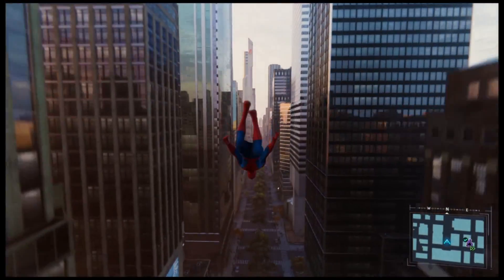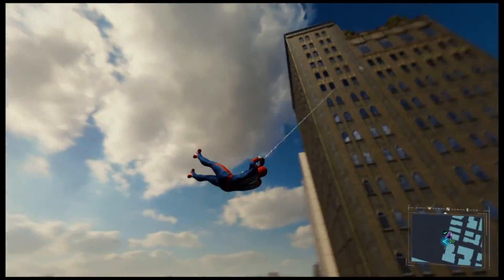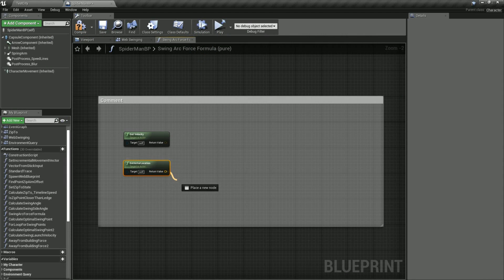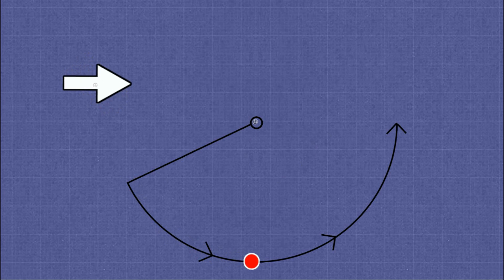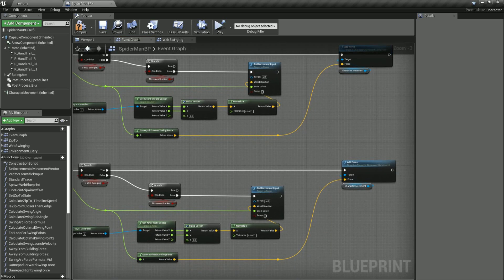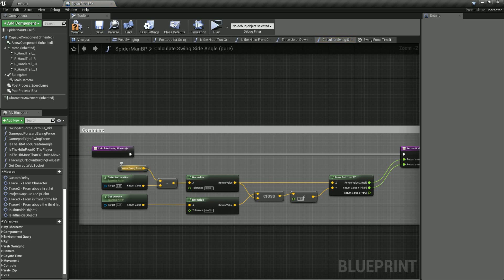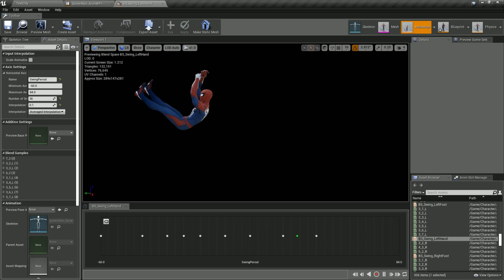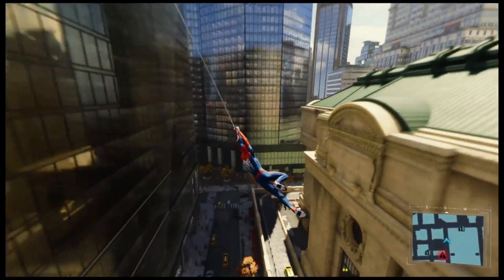Let's Make - Spider Man's Web Swinging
This time on Let's Make, we dive into Web Swinging from Spider man for PS4 and have a go at recreating it using UE4. (Final result at 10:21)

Section selection :

Things I observed from the original game 0:49
Scripting the swing 2:34
Attaching the webs 6:12
Animating the swings 8:06
Final Result 10:21

Future episodes will include:

Spider Man wall running
Fly like Iron Man
Unchartered 4 climbing
Satisfactory building mechanics
Captain America’s shield throw
The Forest tree cutting mechanics
Assassins Creed/Watchdogs style freerunning

Article about web swinging design - Ryan Smith - Insomniac Games

Various assets from Infiltrator Demo - Epic Games

Various animations - Mixamo

0:00 Tree of Life
2:03 Above and Beyond
4:57 An Unfinished Life
7:02 Breaking Trough